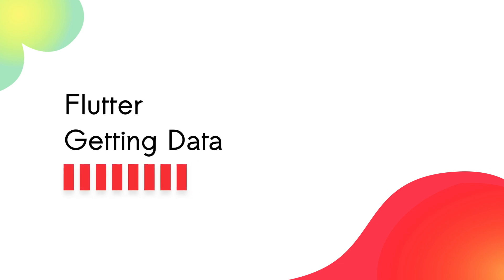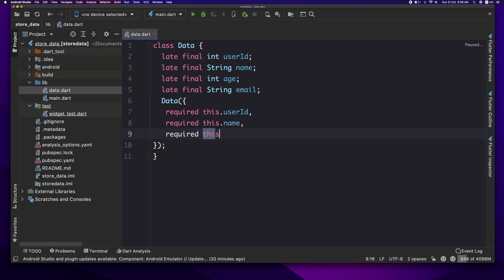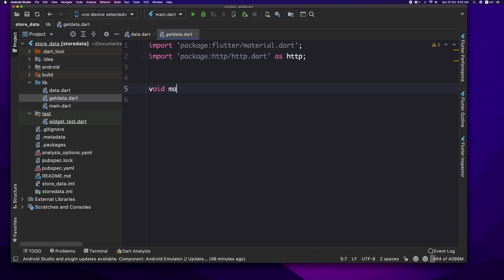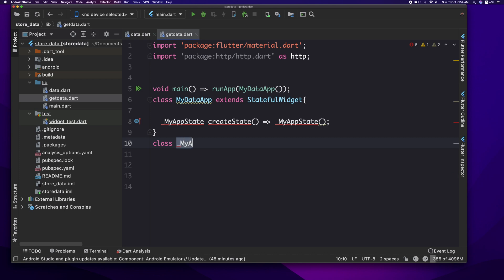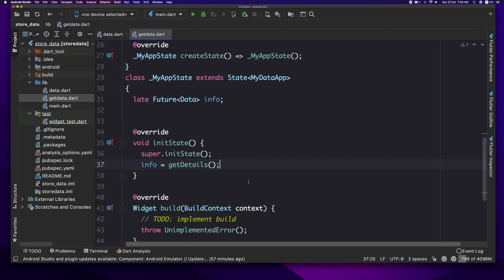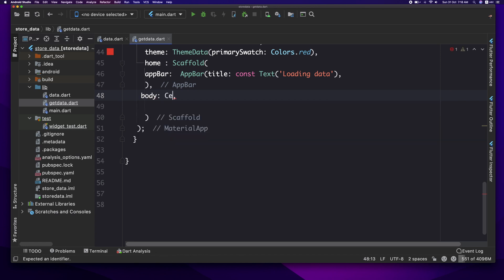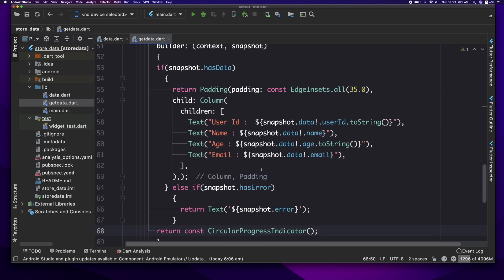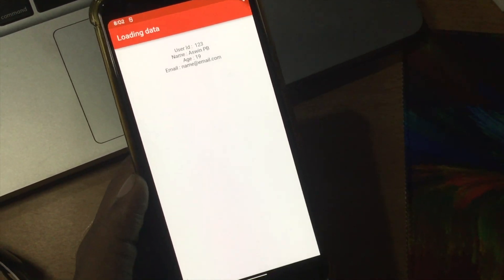Fetch Data from the Internet Flutter JSON Tutorial | Part 4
How to fetch data from the internet ? Here is a simple flutter app for you.
Learn to code in flutter (Malayalam).

Previous chapters
1. Part 1 : Saving data
2. Part 2: Getting data
3. Part 3 : Flutter app